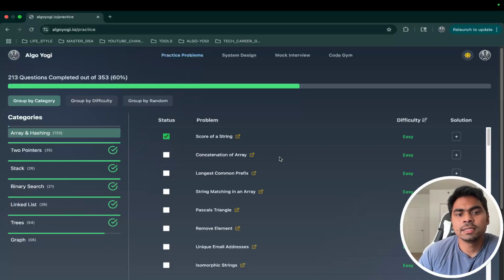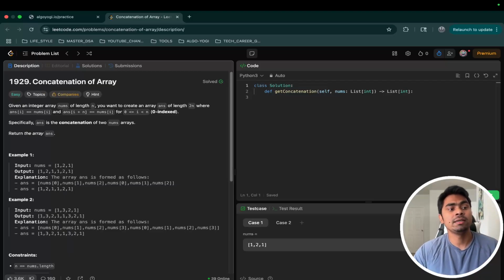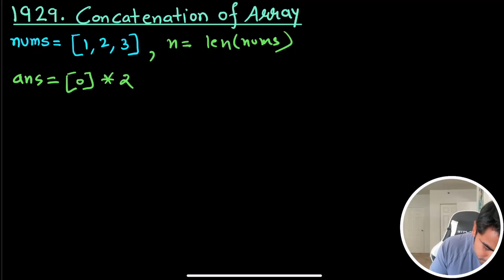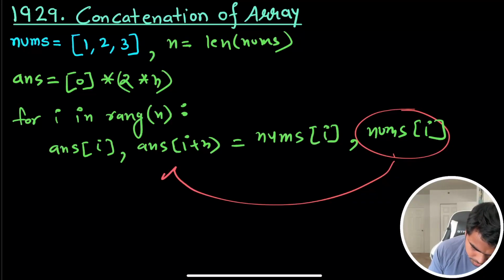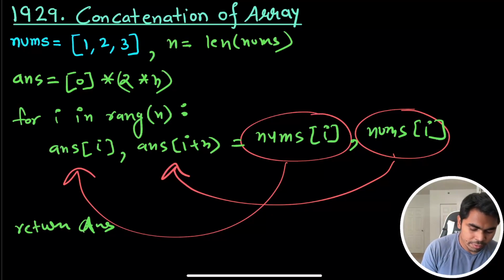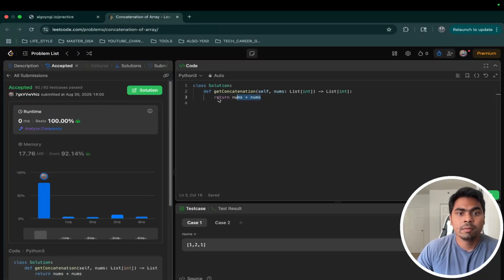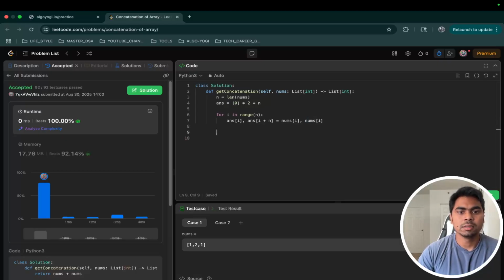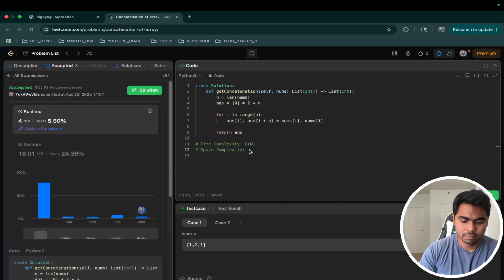LeetCode 1929 | Concatenation of Array | Python Simple List Extension | AlgoYogi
In this video, we solve **LeetCode 1929: Concatenation of Array** using Python with the simplest approach:
- Given an integer array nums, return the result of concatenating nums with itself.

The solution uses basic list operations, combining clarity with speed.

### ⏱ Timestamps
0:00 Introduction
0:20 Problem Statement
0:50 Approach (nums + nums or list copy + extend)
4:00 Python Code Walkthrough
5:30 Time & Space Complexity

###  Why Watch?
- Clean, beginner-friendly solution using built-in Python lists
- Demonstrates simple array manipulation patterns, ideal for warm-up problems
- Instant correctness with minimal code